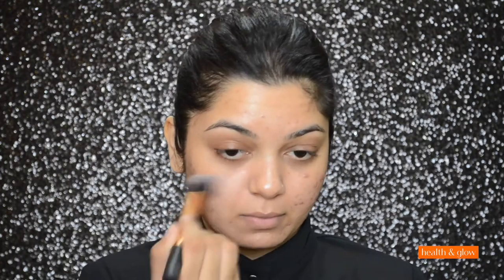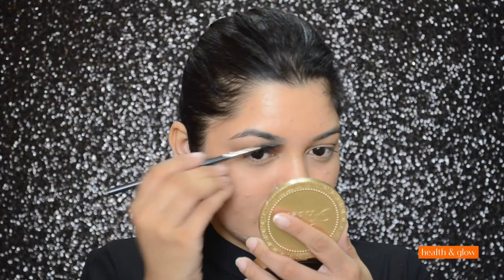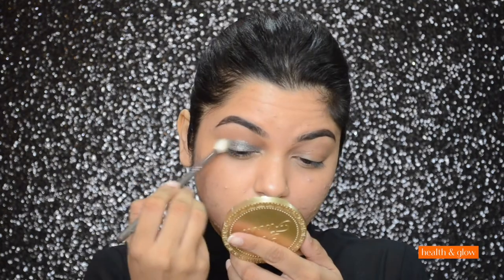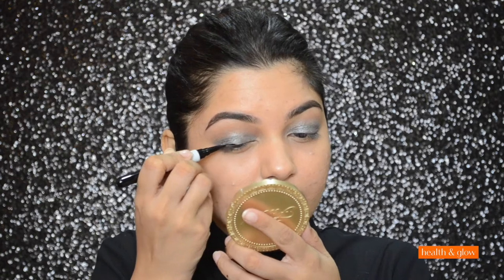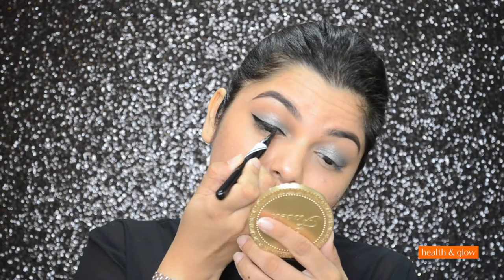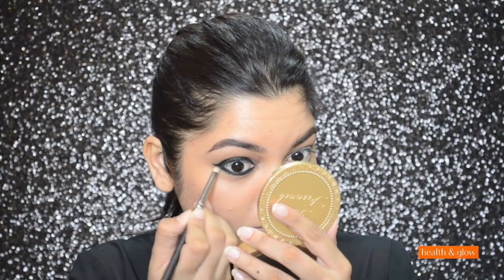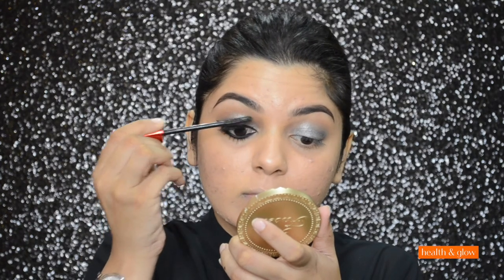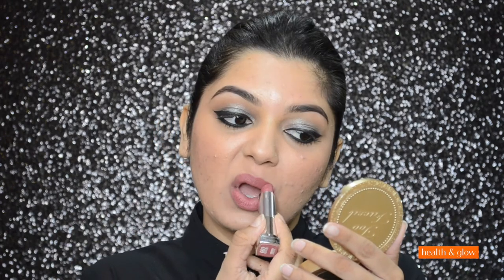5 Step GLAM Makeup Tutorial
Create a stunning glam look in less than 10 minutes! Yes, you read that right, just in 10 minutes. Modern makeup doesn’t take hours to put on! Beauty blogger Ankitaa is here with another look that is easy to put together, and we promise – you will be able to achieve this look in just 5 steps. Don’t believe us, watch the tutorial.

To purchase your favourite products don't forget to download the Health & Glow app. Available on both Android and iOS.